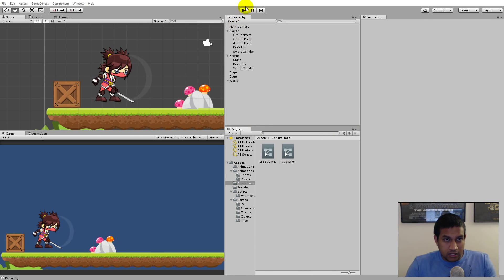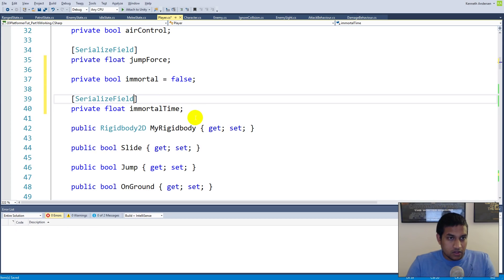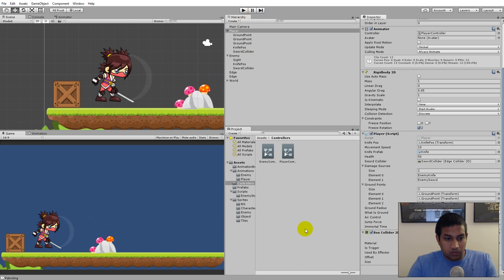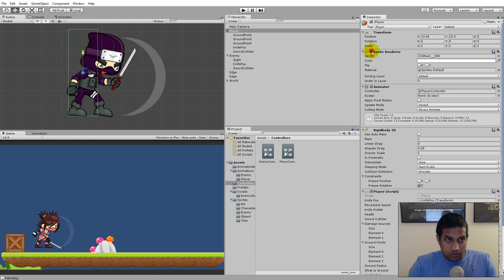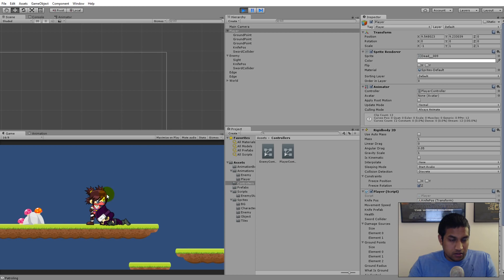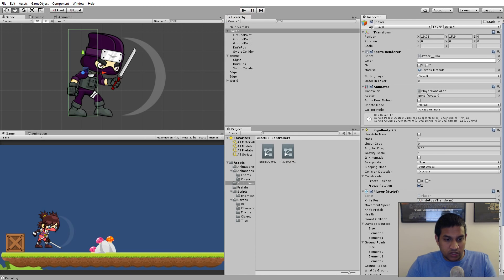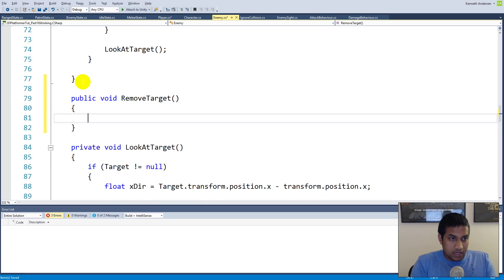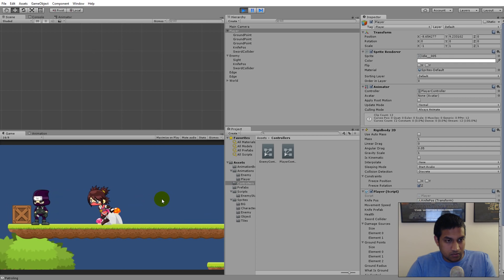16.9: Unity 5 tutorial for beginners: 2D Platformer - Immortality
This part of the series will show you how to implement an enemy with AI (artificial intelligence). The enemy is based on a State Machine that uses the design pattern called state pattern. This will teach you how to use interfaces, abstract classes, abstract functions and inheritance.